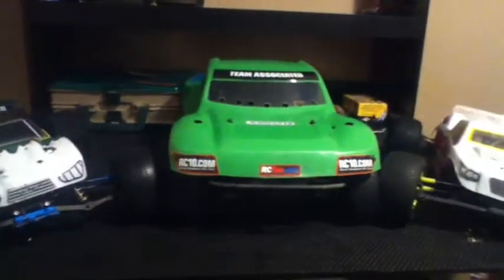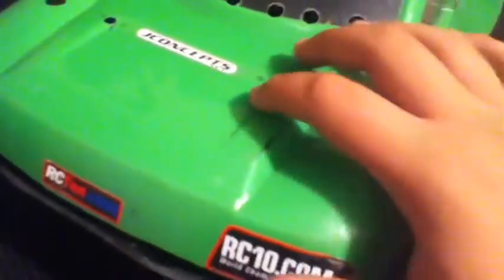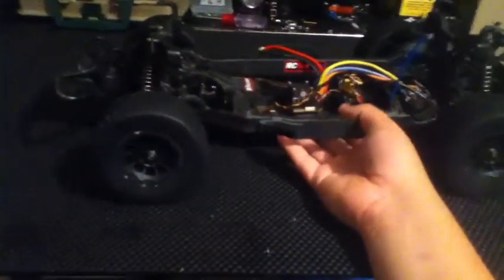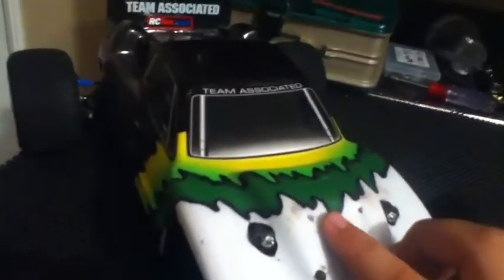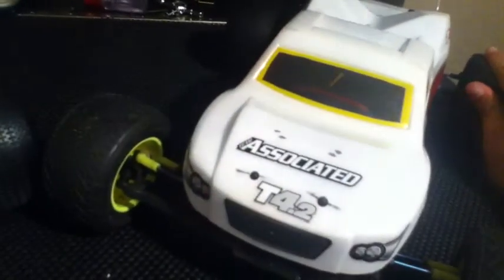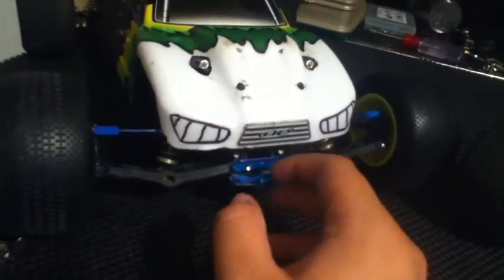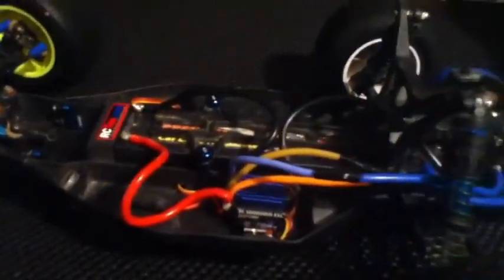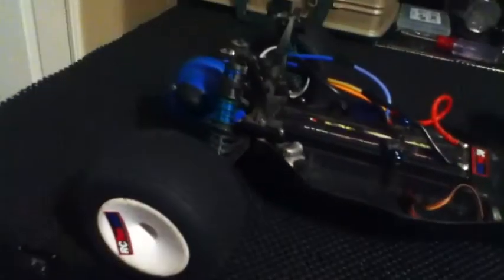RCE Weekly UpDate 6/19/14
Comparing the T4.1 and T4.2 and more!